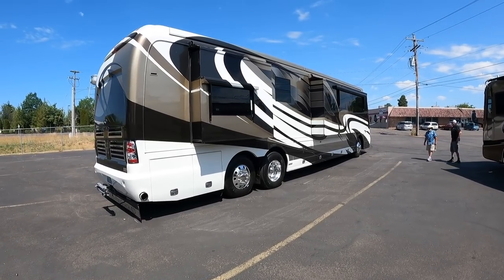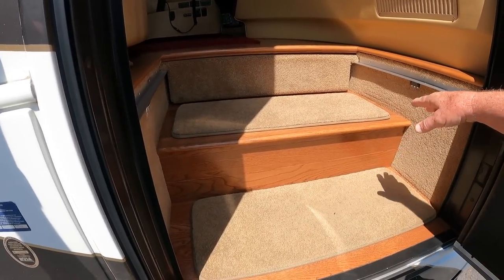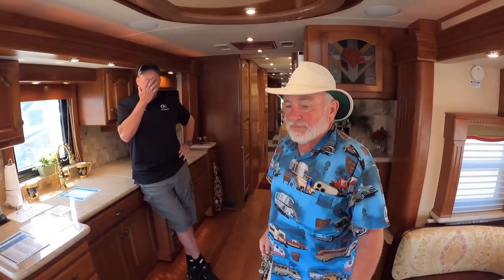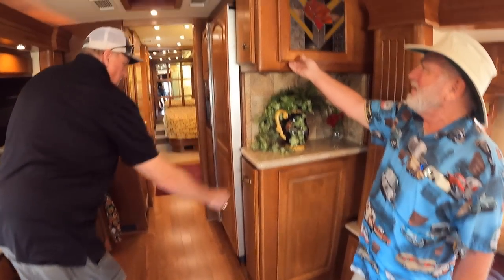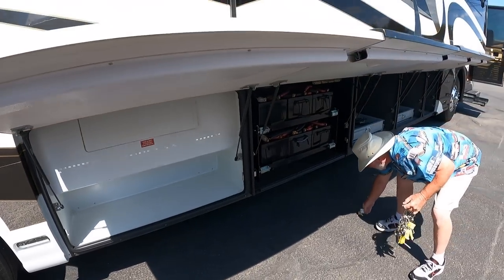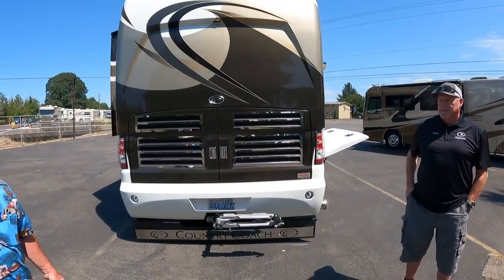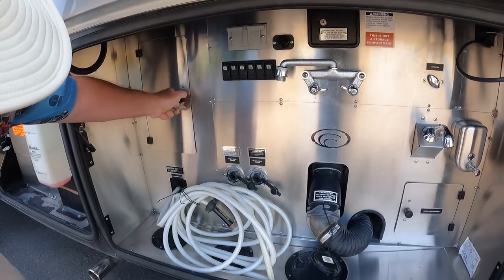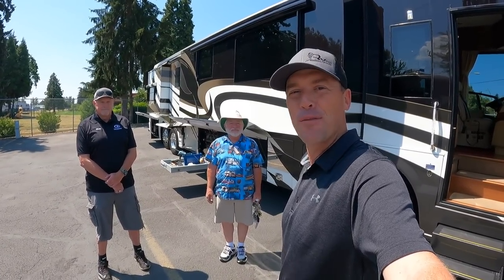Rare Country Coach Affinity 700 Stag's Leap FOR SALE!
2007 Country Coach Affinity Stags Leap for sale for $349,000

Serious buyers can contact Mike Bassett at Kenai Coach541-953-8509.

CountryCoach.com

Oregonmotorcoachcenter.com

RVingwithAndrewSteele.com